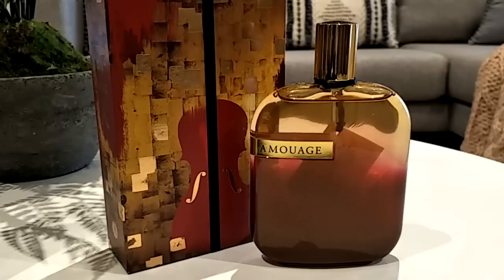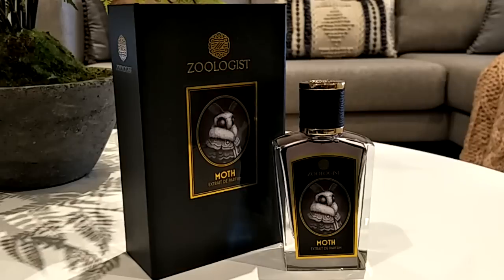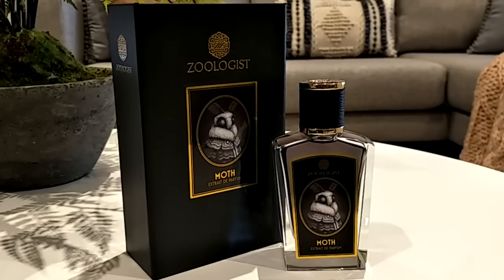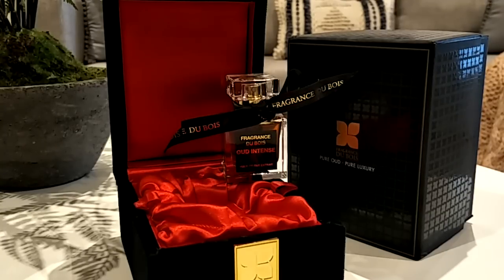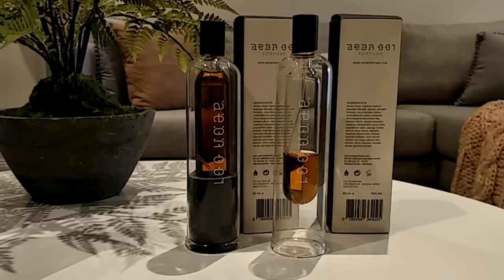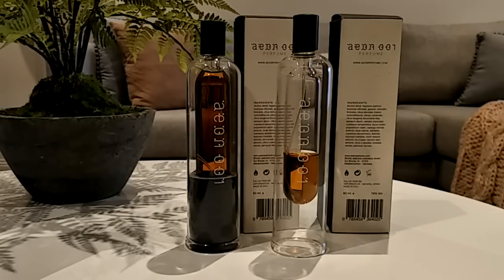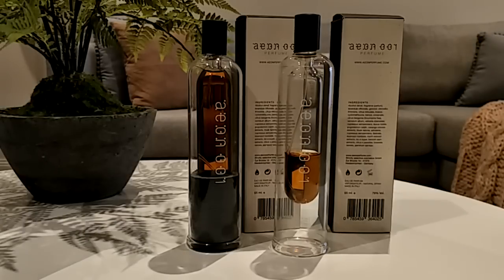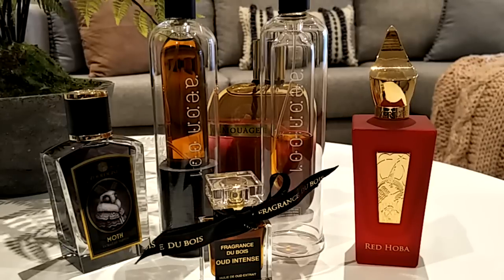5 most challenging fragrances from my collection!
What perfumes do you love but find difficult to wear? x